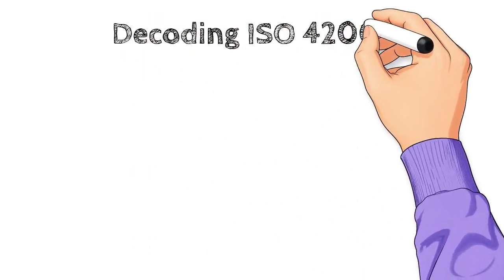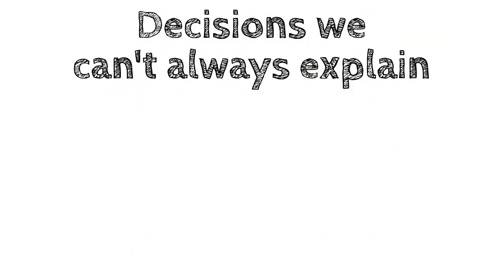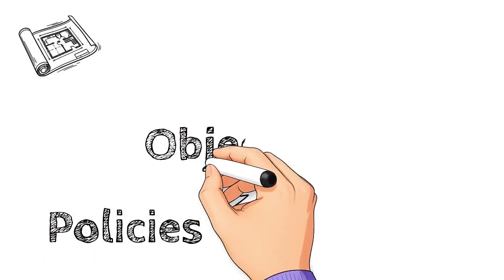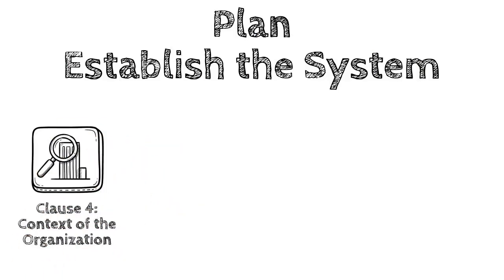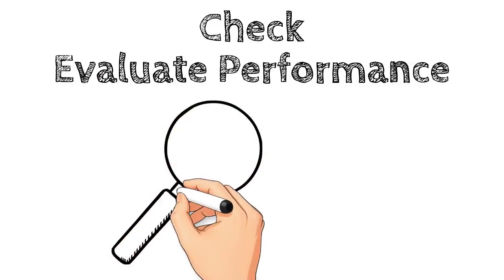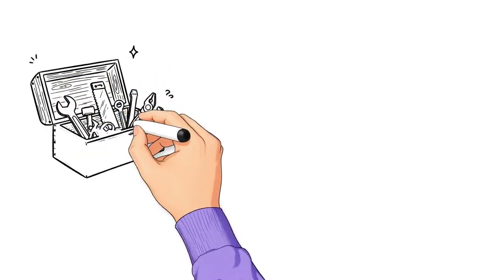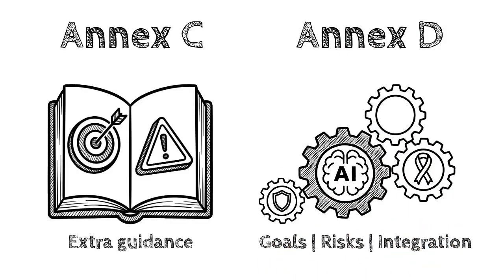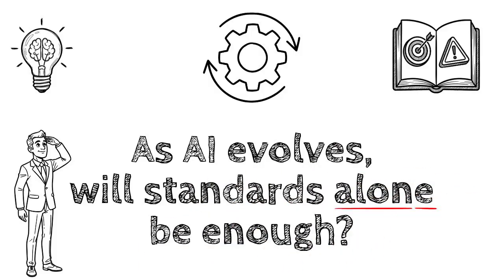What is ISO 42001? AI Governance Framework Explained in 8 Minutes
ISO 42001 is the world's first international standard for managing Artificial Intelligence responsibly. In this whiteboard video, I break down everything you need to know about establishing an AI Management System (AIMS) in your organization.
🎯 What You'll Learn:
* Why AI needs special governance frameworks
* What an AI Management System (AIMS) is and how it works
* The Plan-Do-Check-Act cycle for AI governance
* Practical tools from Annexes A, B, C, and D
* How to balance innovation with responsible AI use
* Why ISO 42001 matters for your organization

⏱️ TIMESTAMPS:
0:00 - Introduction to ISO 42001
0:45 - Unique challenges of AI governance
2:10 - What is an AI Management System (AIMS)?
3:15 - The Plan-Do-Check-Act framework
4:20 - Breaking down Clauses 4-10
5:40 - Understanding the Annexes (A, B, C, D)
7:00 - Real-world value and why it matters
7:40 - Final thoughts

📚 ABOUT THIS SERIES:
This is the first in my series on AI governance frameworks. I've spent the last 6 months studying ISO 42001, NIST AI RMF 1.0, and other AI standards, and I'm sharing what I've learned so organizations can harness AI's benefits while minimizing risks.

* NIST AI Risk Management Framework
* Integrating AI governance with ISO 9001 & ISO 27001
* Practical implementation strategies
* AI governance for operational excellence

💼 BACKGROUND:
With over 25 years in Quality and Performance Improvement, Operational Excellence, and High Reliability, I bring a practical lens to AI governance that connects to frameworks you may already know (PDSA, DMAIC, Six Sigma).